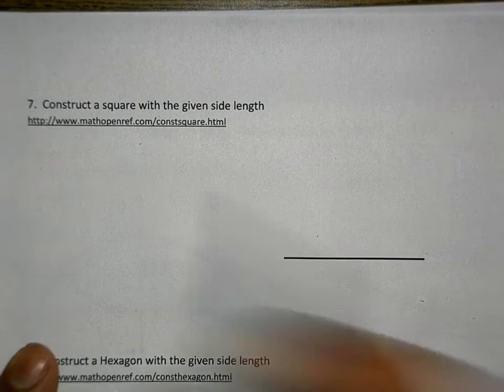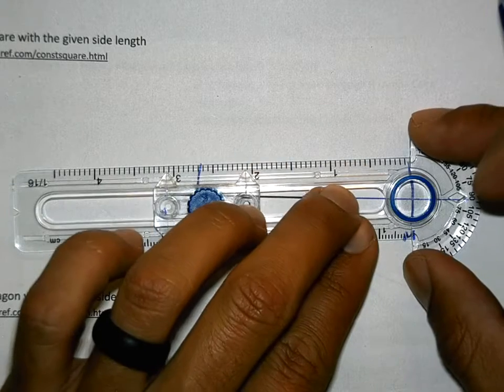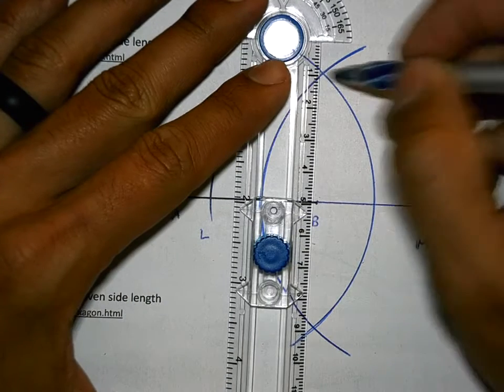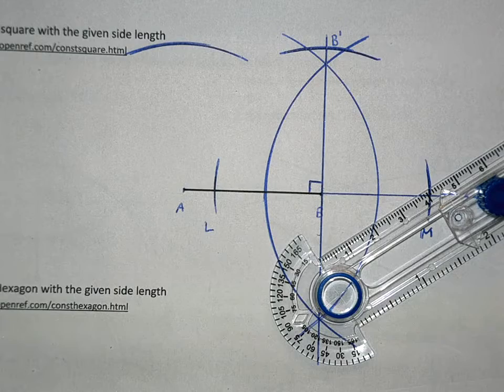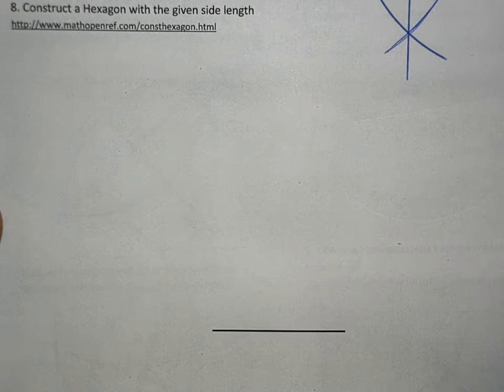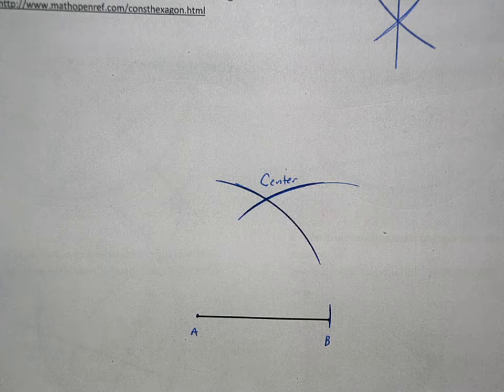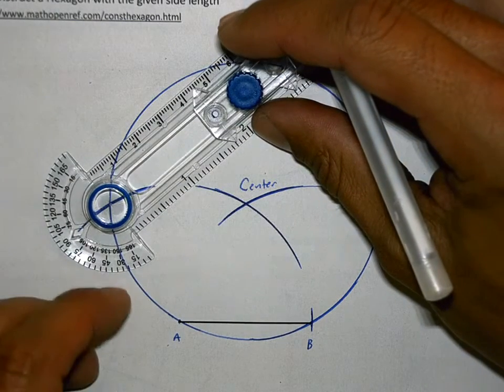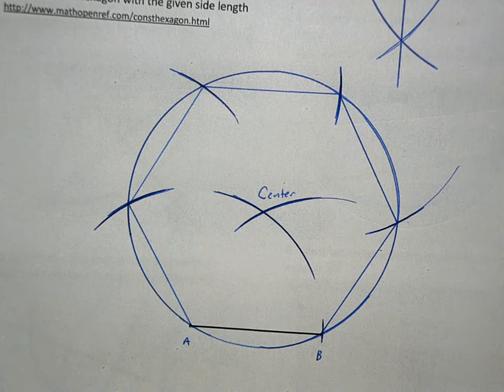Math 1 Unit 8 6 Homework Help Paramo #7 8